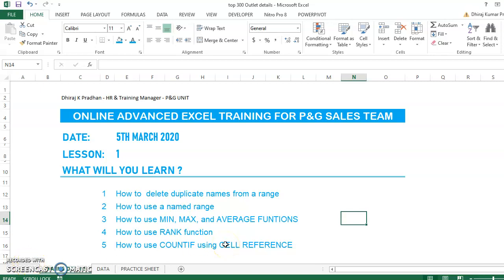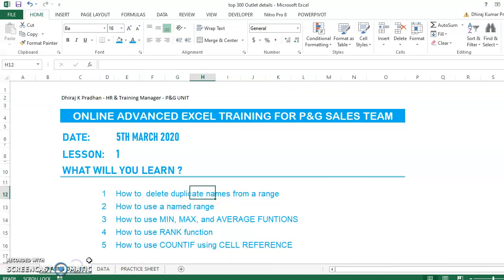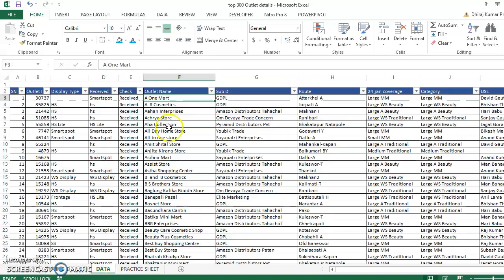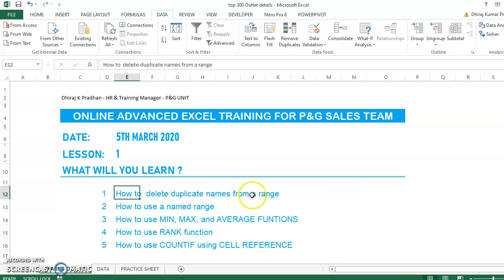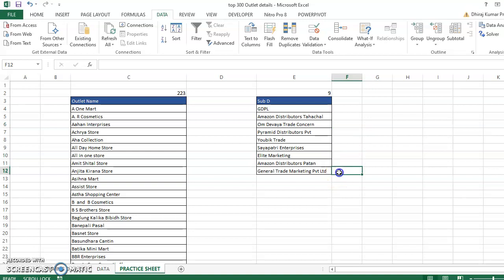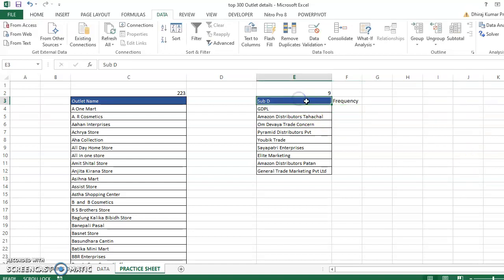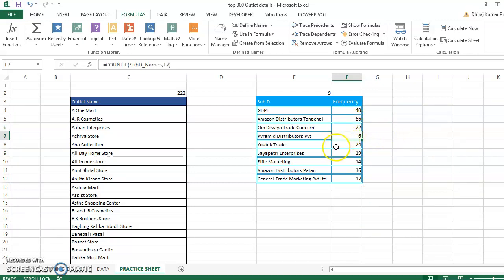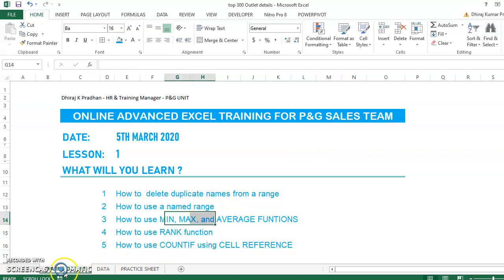Advanced Excel Training for P&G Sales Team - Part 1